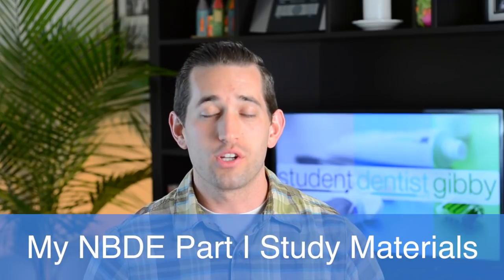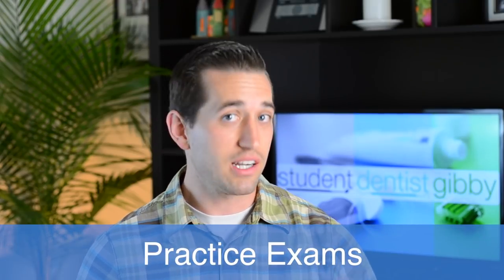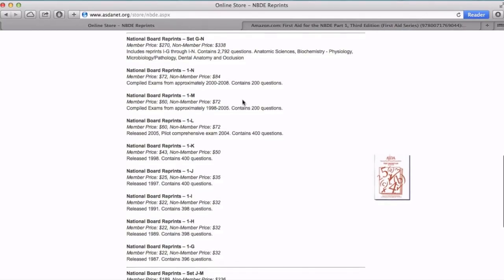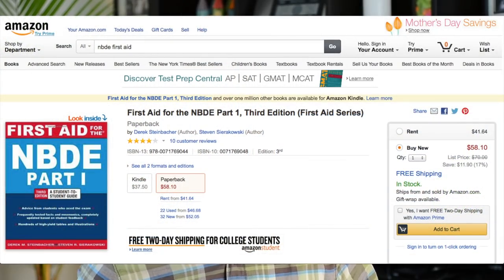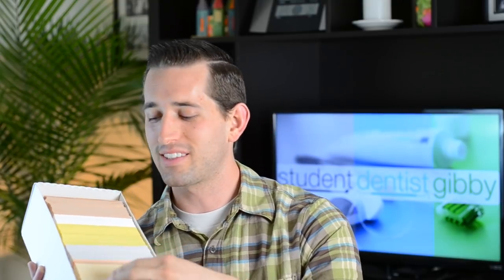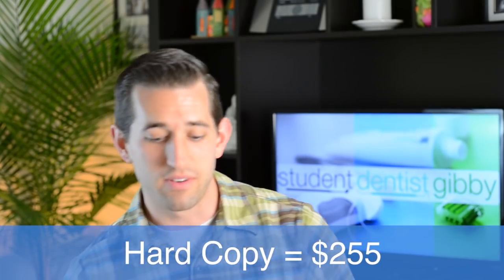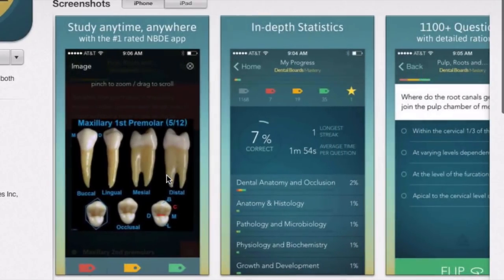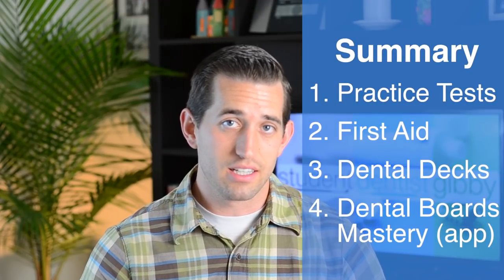Dental Boards: NBDE Part 1 Study Materials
Dental boards study materials! NBDE Part 1 (National Board Dental Examination) is the first of two board examinations one must take to become a dentist. In this video I discuss the different NBDE study materials I plan on using to prepare for the boards. ASDA practice tests, First Aid for the NBDE Part I, Dental Decks, and Dental Boards Mastery: NBDE I app are what I talk about.